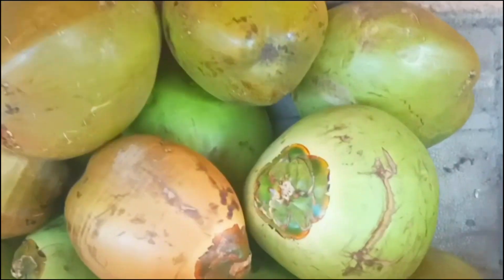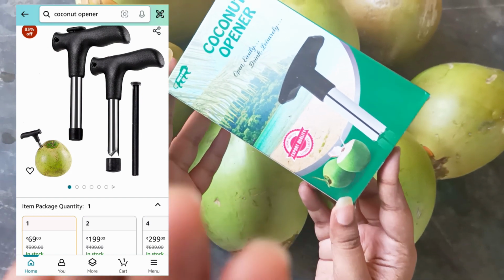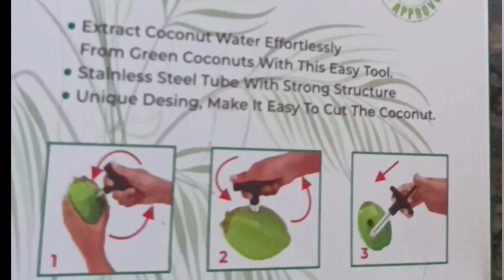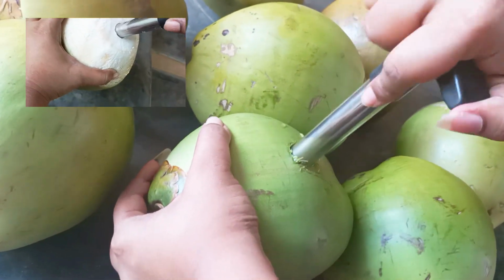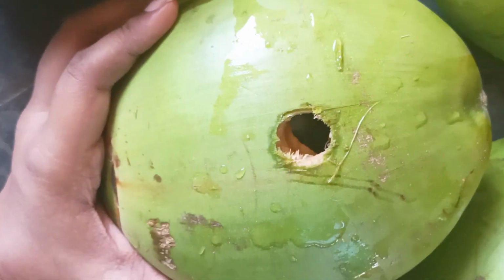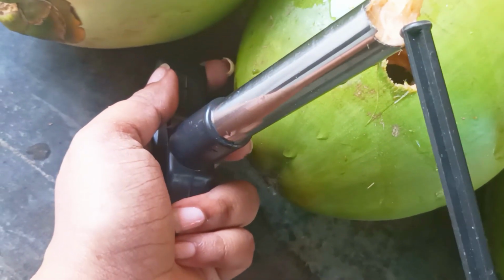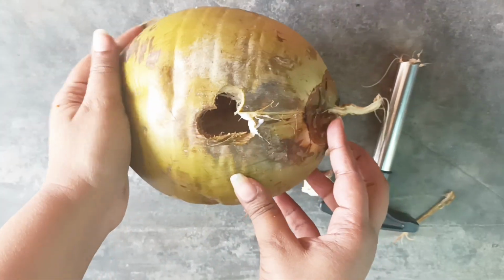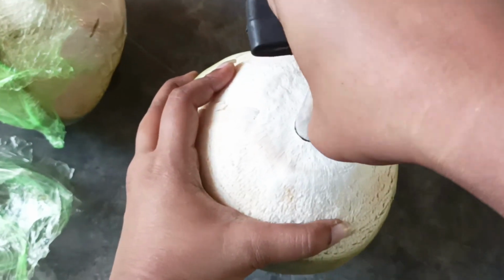Does coconut opener work |country delight| How to extract copra /coconut flesh/meat from coconut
If there's any information or mention of any offers, deals, discounts, coupons, cashbacks, memberships,free gifts, free cash, free products Or anything said as free are subject to change/end at any time